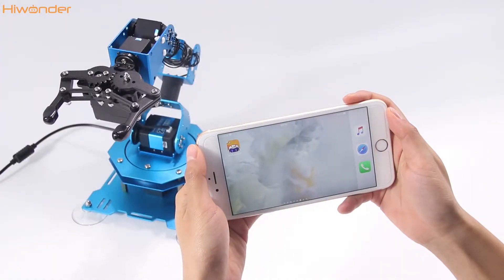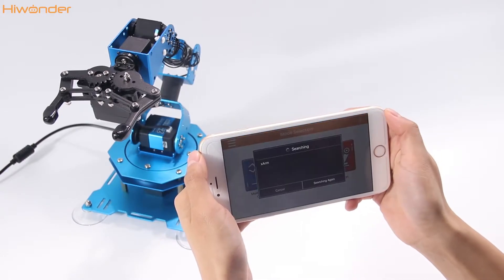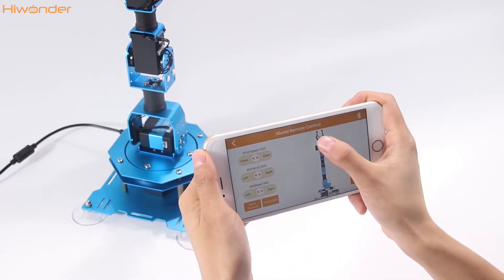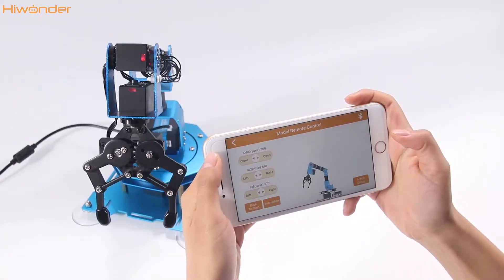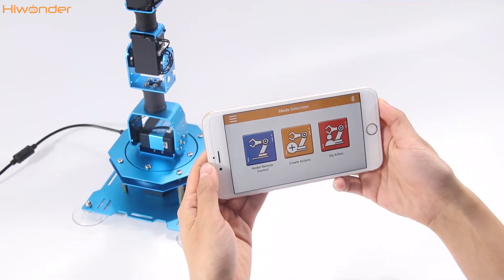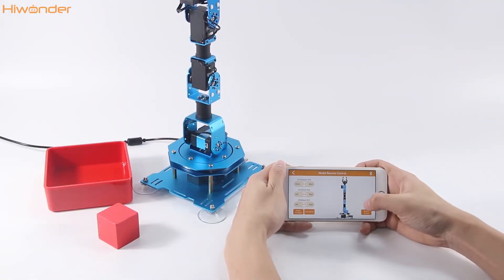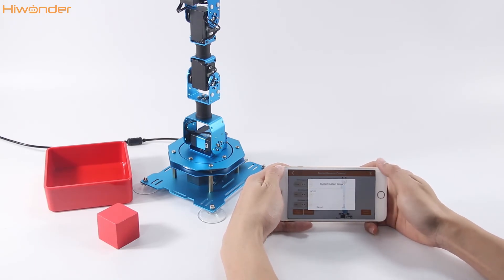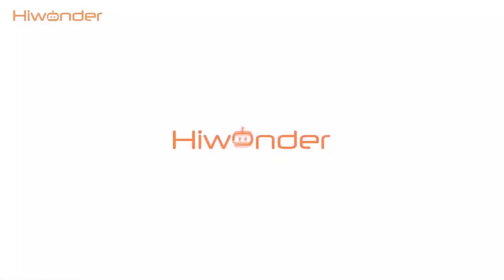xArm 1S Robotic Arm APP Custom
Hiwonder xArm 1S robotic arm with APP custom can edit your onw action groups and run it very easily.